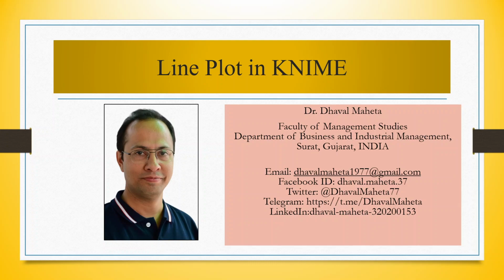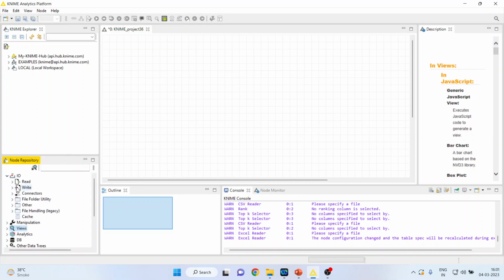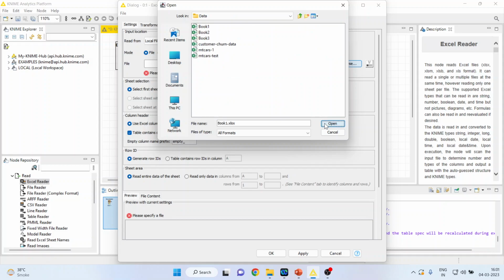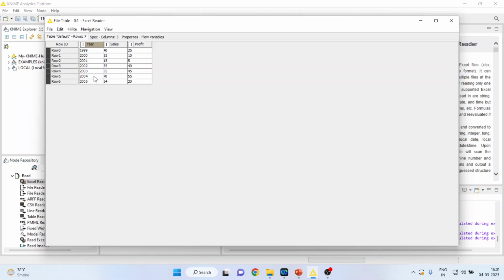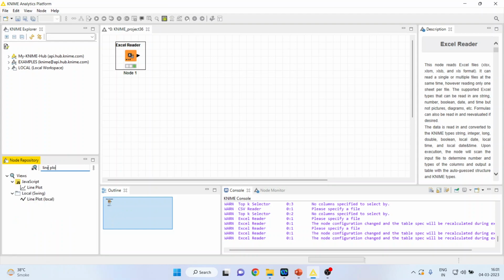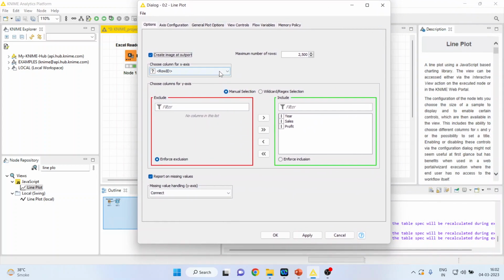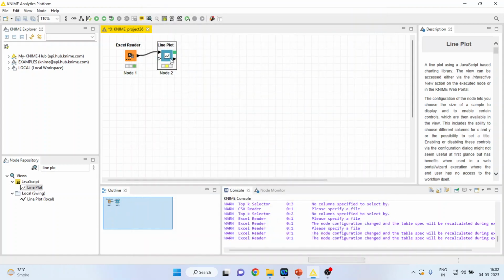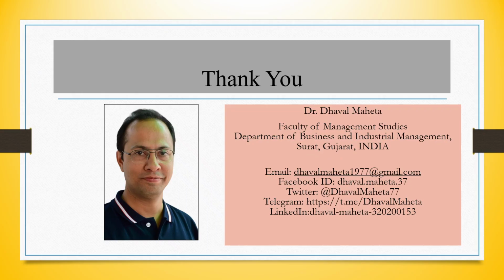42. Line Plot in KNIME || Dr. Dhaval Maheta